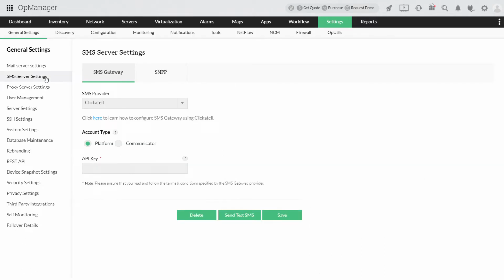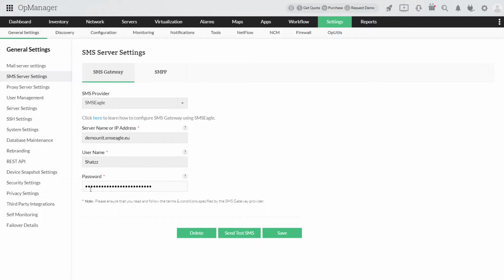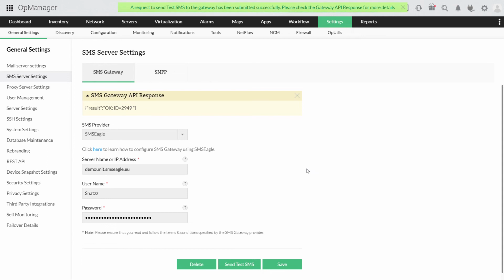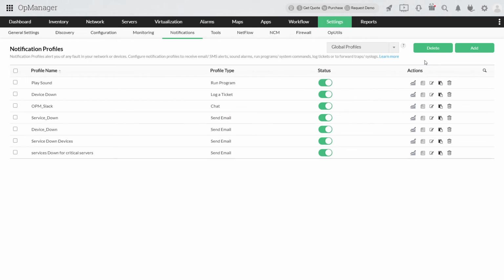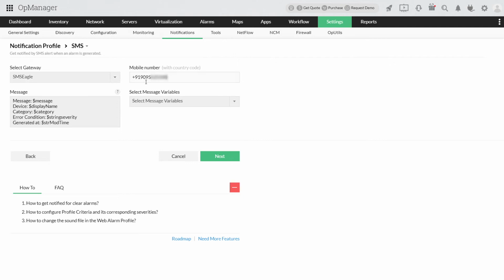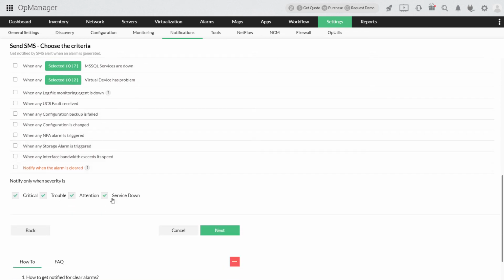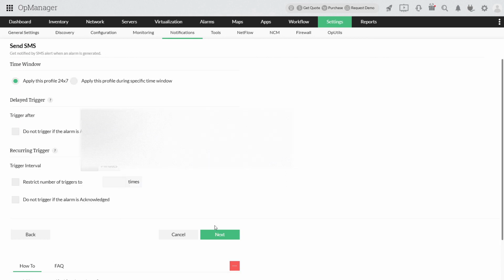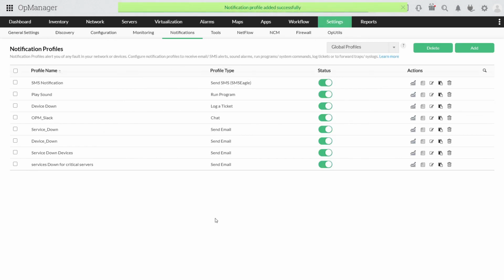How to configure SMSEagle as the SMS gateway in OpManager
In this video, you'll learn how to configure SMSEagle as an SMS gateway for receiving SMS alerts in OpManager.